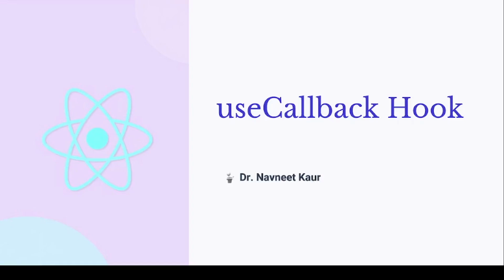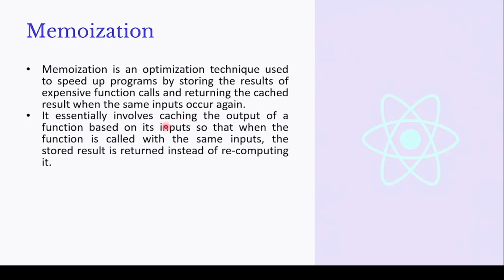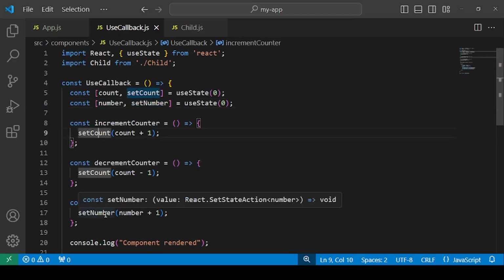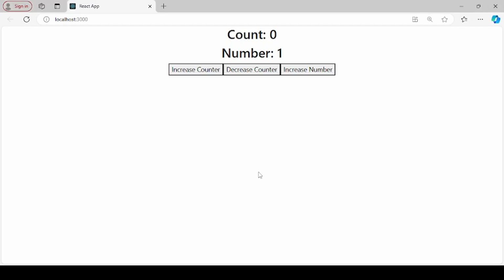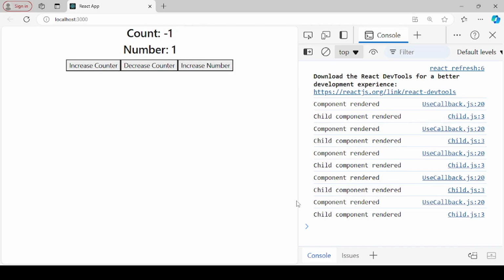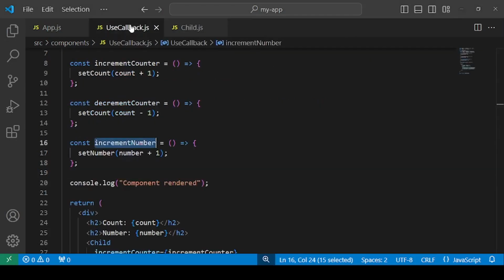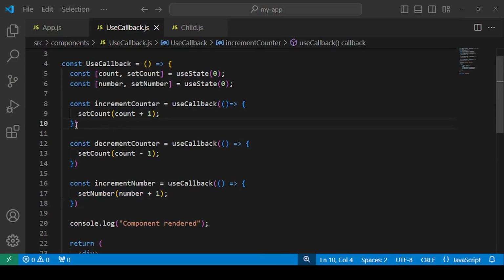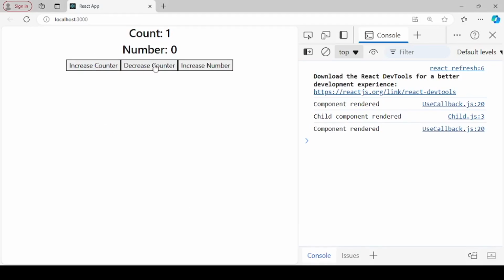useCallback Hook (Learn in 10 minutes) | ReactJS Essentials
In this video, I break down the useCallback hook in React, explaining its purpose and how to use it effectively. You'll learn how useCallback helps optimize performance by memoizing functions, preventing unnecessary re-renders, and maintaining stable references to functions between renders. I’ll provide clear examples to illustrate common scenarios where useCallback shines, especially in conjunction with dependencies and child components. Whether you're just starting out or looking to enhance your performance optimization skills, this video will help you master useCallback in your React applications!